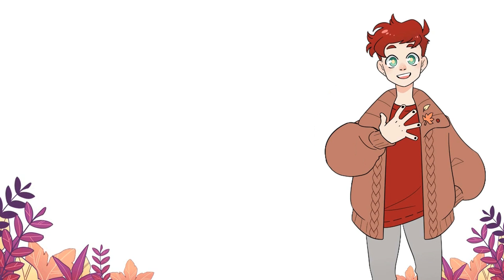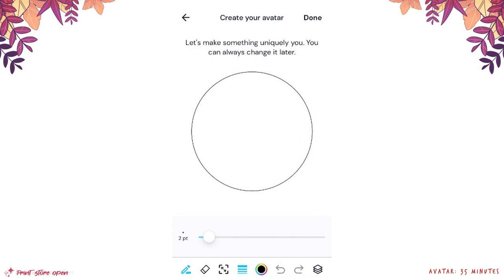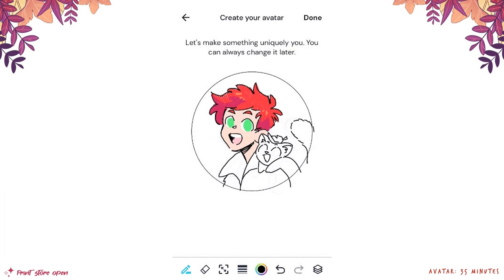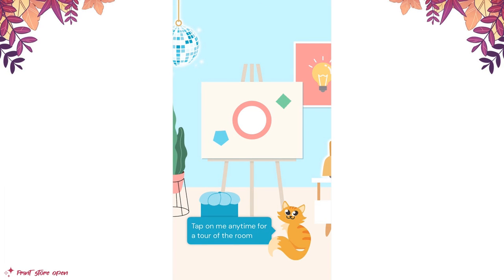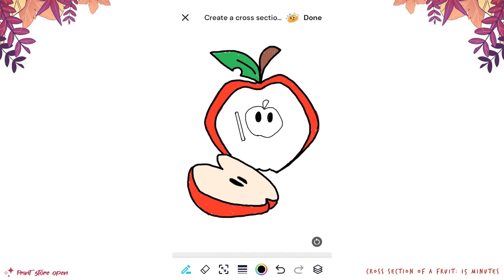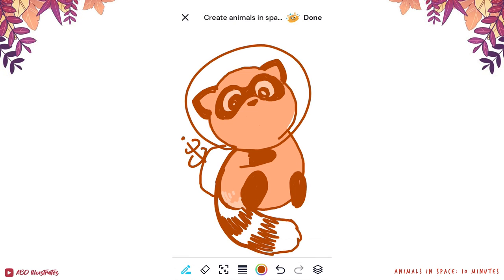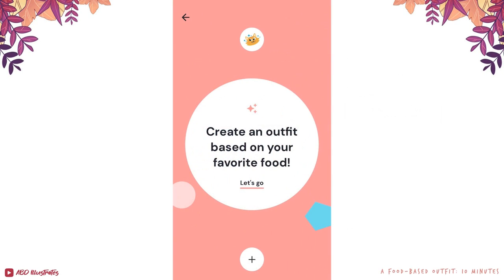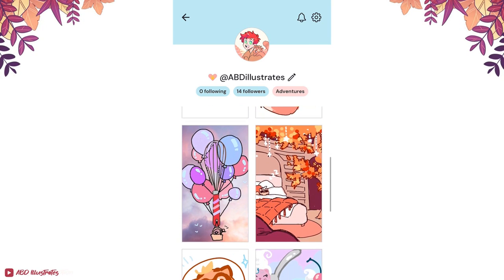Getting un-stuck with Spark! 😸 | APP REVIEW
Today I’m trying out a new app to kickstart my creative energy, with the help of a couple of creative critters! 🦝😸 But how does it fare for tackling art block...?